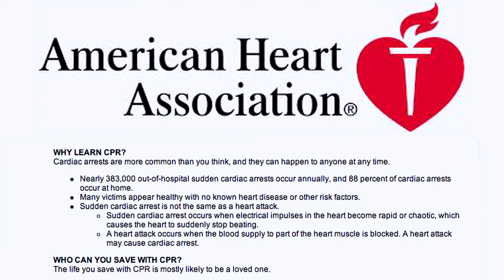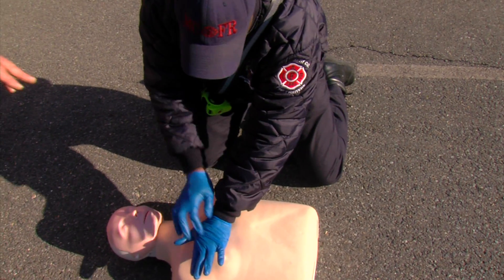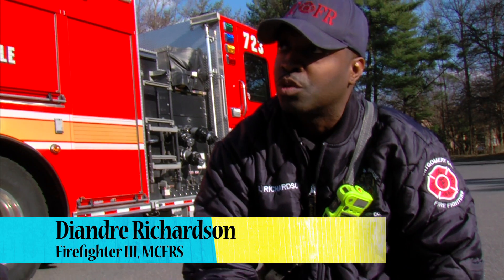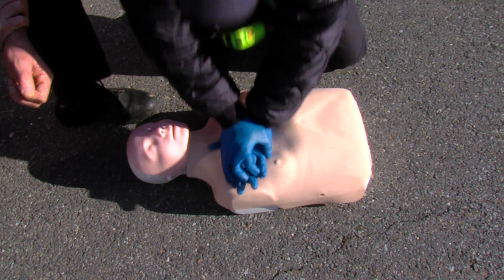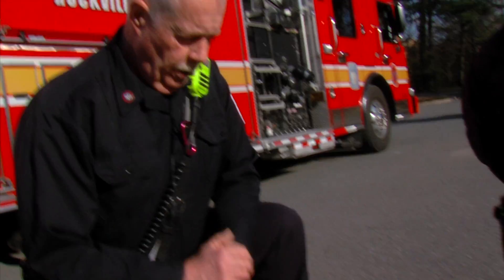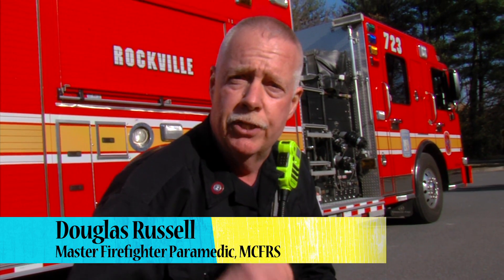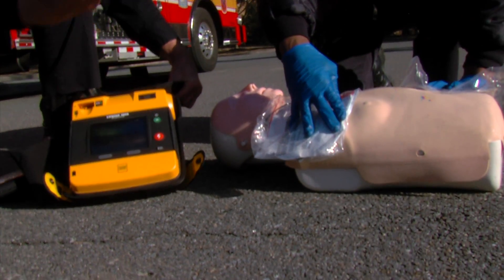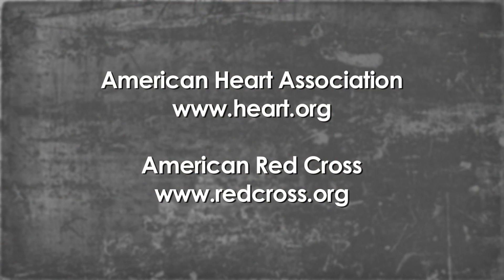Parks Rec n Roll - CPR Training